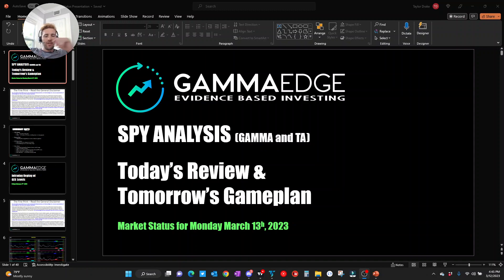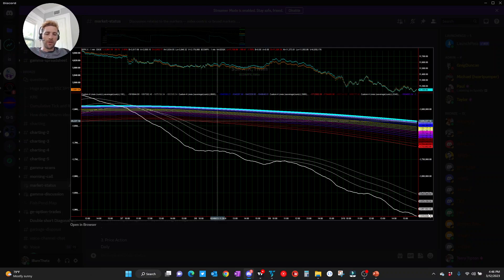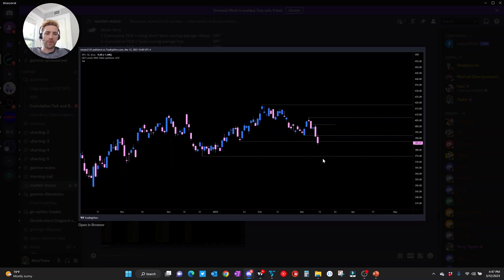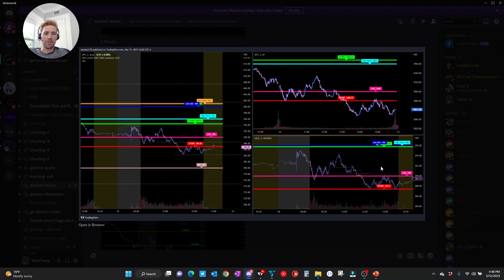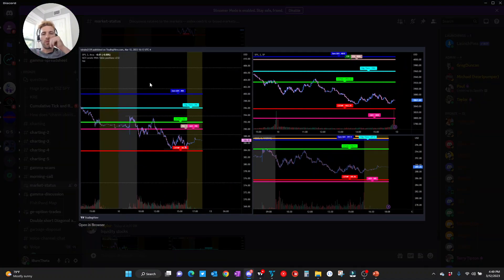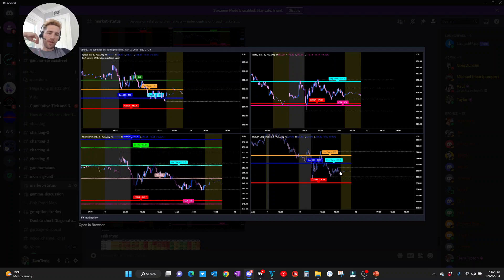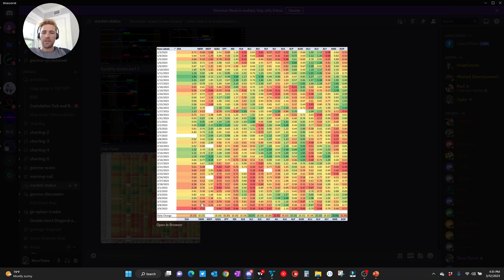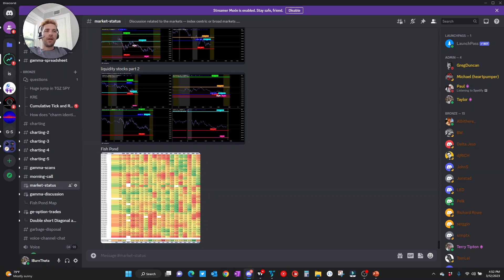GammaEdge's Market Status for 03.13.23 | Review of Price Action and Key Levels